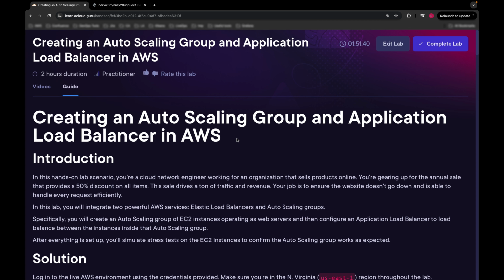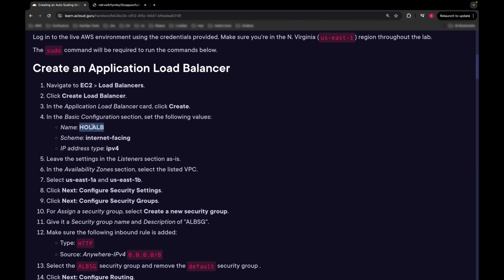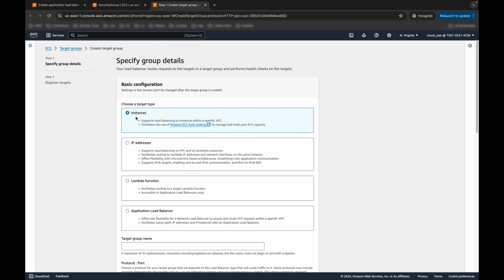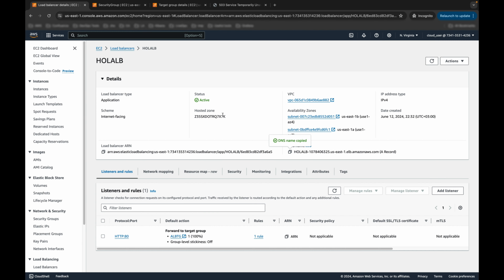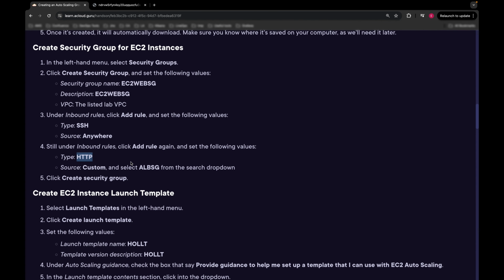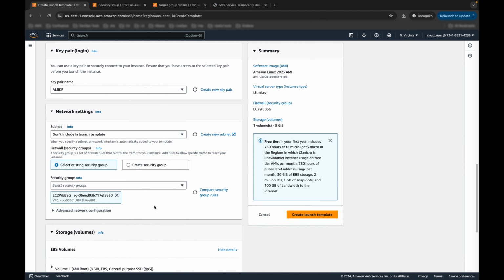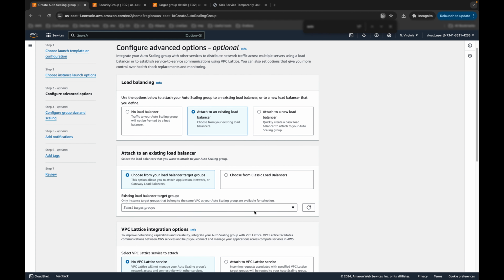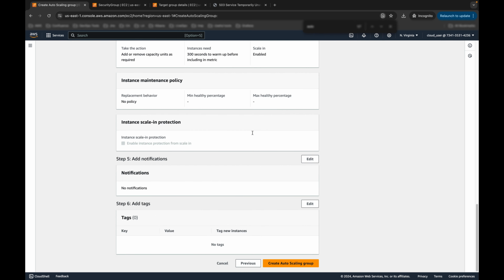AWS DEMO: Create Auto Scaling Group and Application Load Balancer